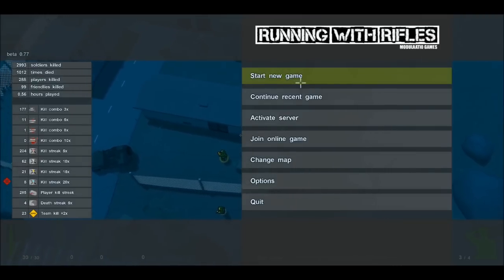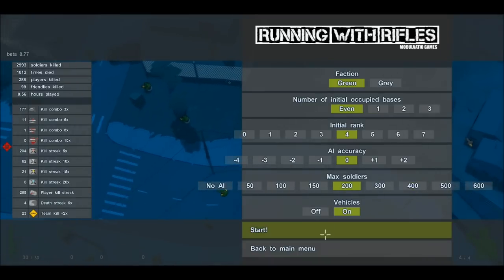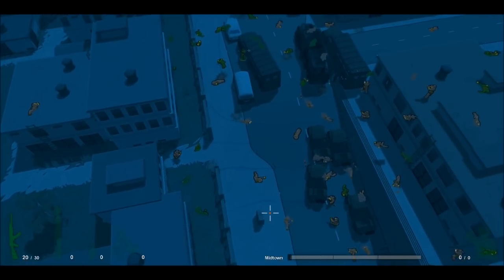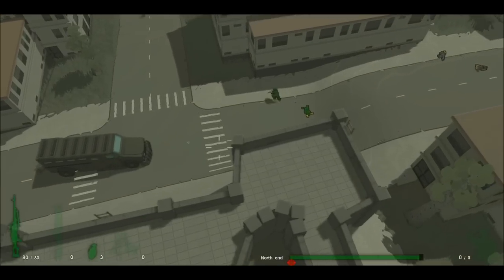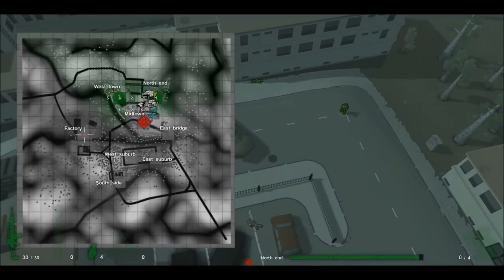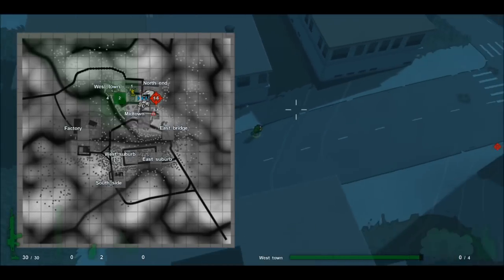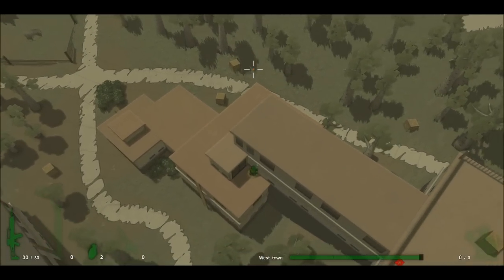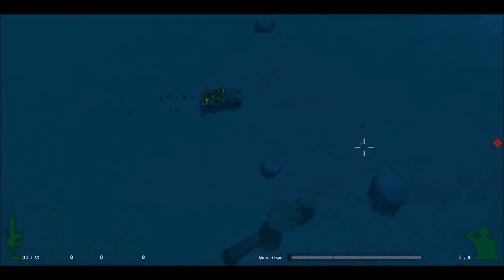Running With Rifles - Gameplay Tutorial (0.77)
This is the second half of my tutorial videos for Running With Rifles.

It goes through the main gameplay elements one by one starting with:

Movement            0:00 *Forgot to mention vaulting and climbing ladders.
Shooting              4:35
Weapons             9:25
Rank & Squads    18:27
The Map               23:51
Vehicles               33:27
AI Driving              41:25